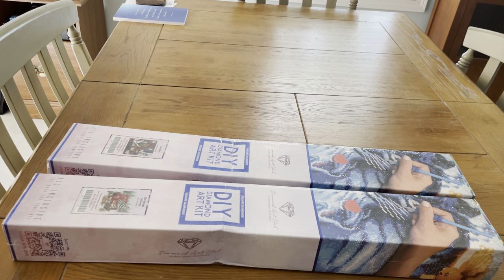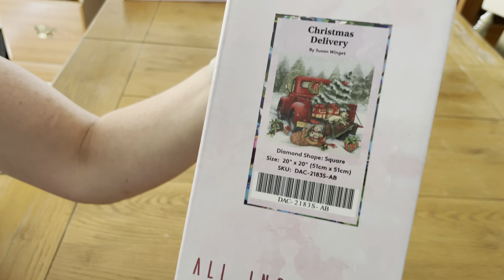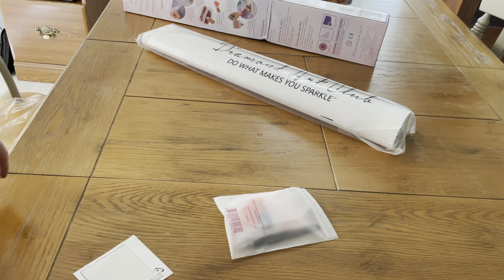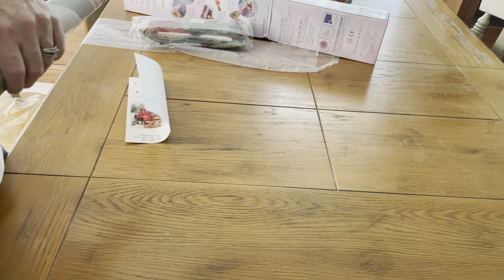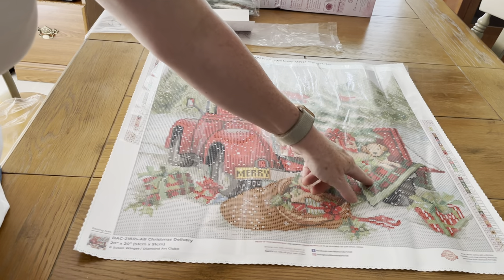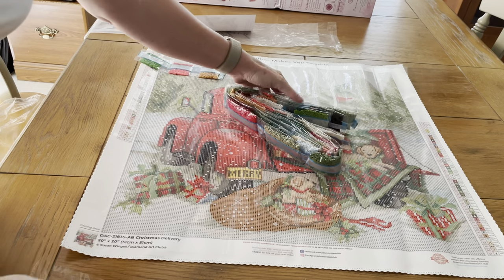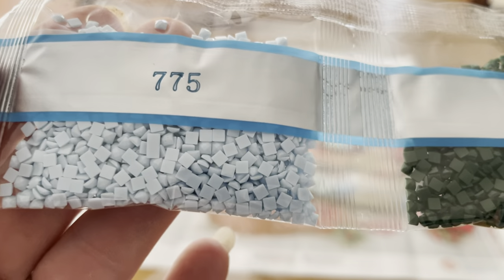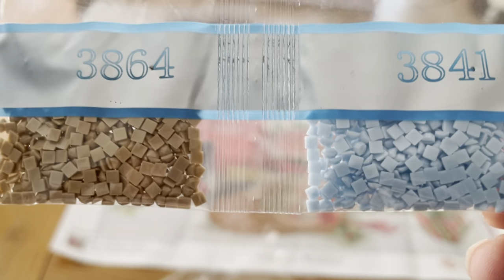Diamond art club unboxing: Christmas delivery